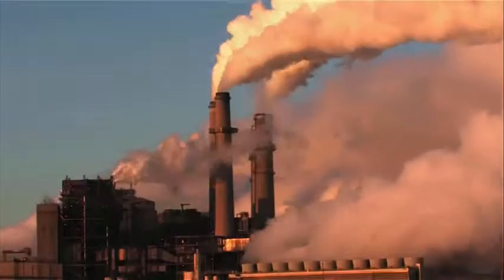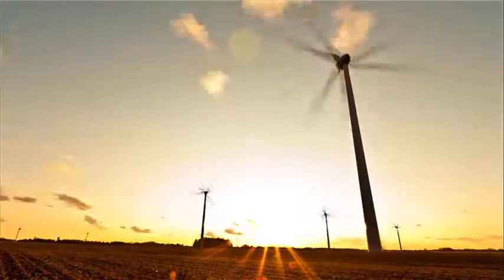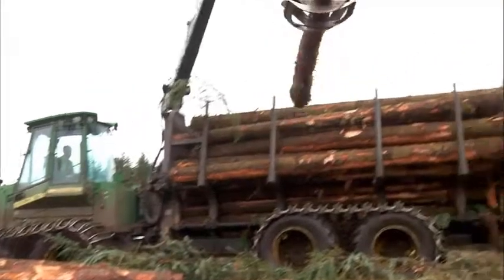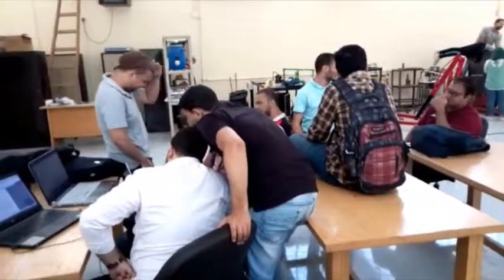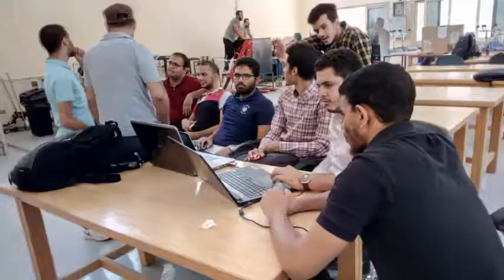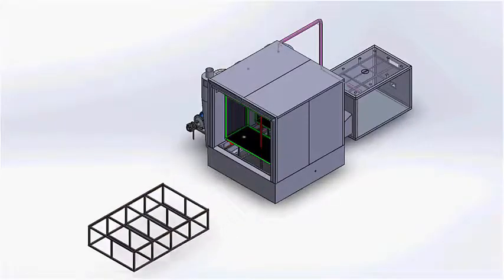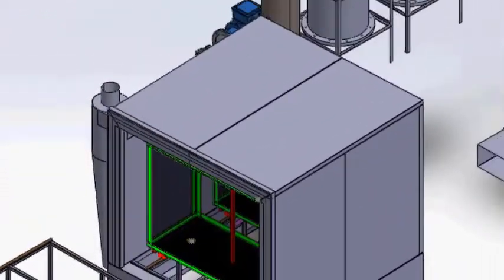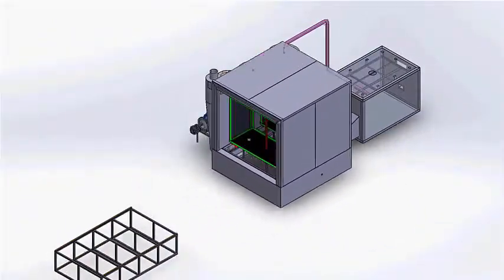Combined Biochar , Bio-oil and Syngas Production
Helwan university , faculty of engineering - mattaria , Graduation Project 2019